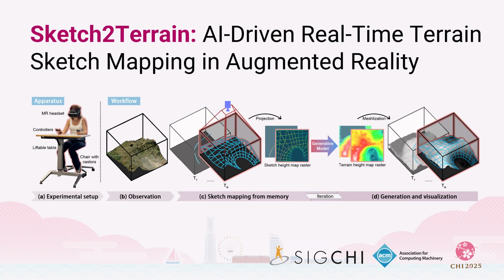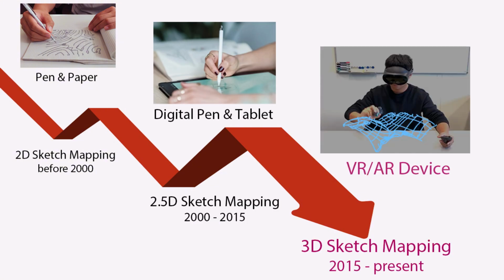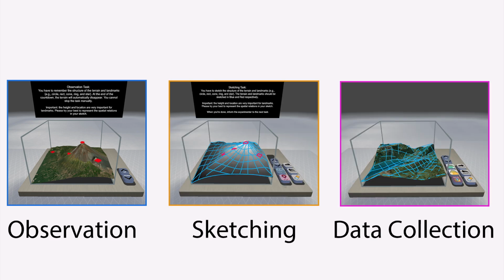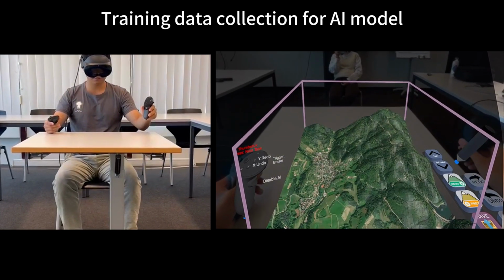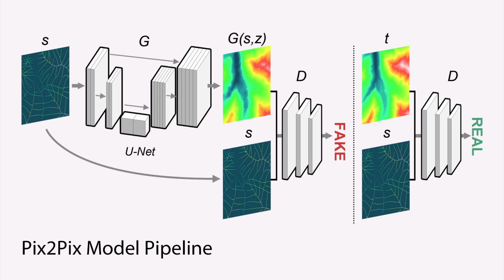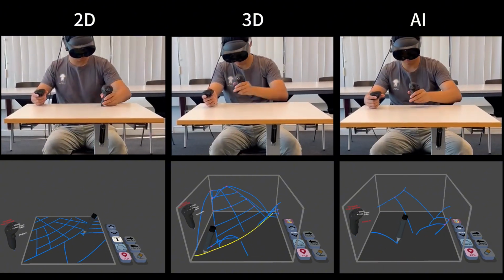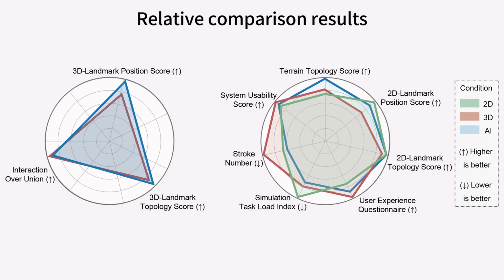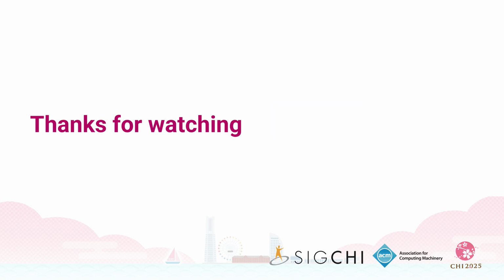CHI25 — Sketch2Terrain: AI-Driven Real-Time Terrain Sketch Mapping in AR — Video Figure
Sketch mapping is an effective technique to externalize and communicate spatial information. However, it has been limited to 2D mediums, making it difficult to represent 3D information, particularly for terrains with elevation changes. We present Sketch2Terrain, an intuitive generative-3D-sketch-mapping system combining freehand sketching with generative Artificial Intelligence that radically changes sketch map creation and representation using Augmented Reality. Sketch2Terrain empowers non-experts to create unambiguous sketch maps of natural environments and provides a homogeneous interface for researchers to collect data and conduct experiments. A between-subject study (N=36) revealed that generative-3D-sketch-mapping improved efficiency by 38.4%, terrain-topology accuracy by 12.5%, and landmark accuracy by up to 12.1%, with only a 4.7% trade-off in terrain-elevation accuracy compared to freehand 3D-sketch-mapping. Additionally, generative-3D-sketch-mapping reduced perceived strain by 60.5% and stress by 39.5% over 2D-sketch-mapping. These findings underscore potential applications of generative-3D-sketch-mapping for in-depth understanding and accurate representation of vertically complex environments. The implementation is publicly available.